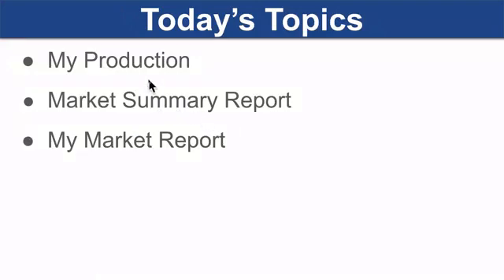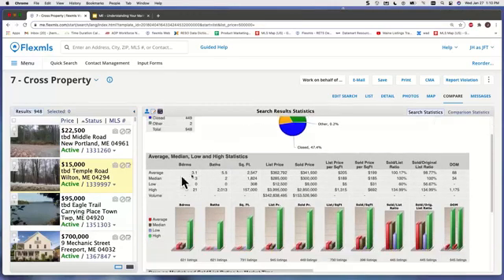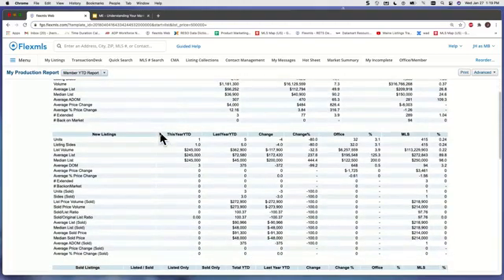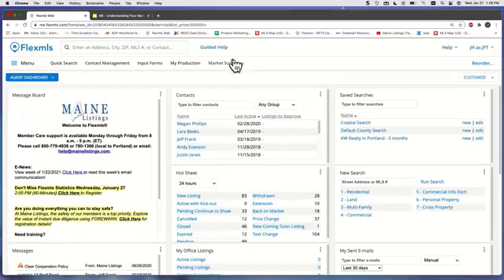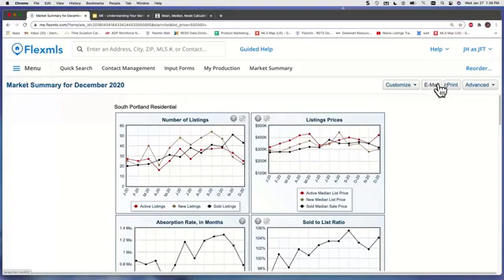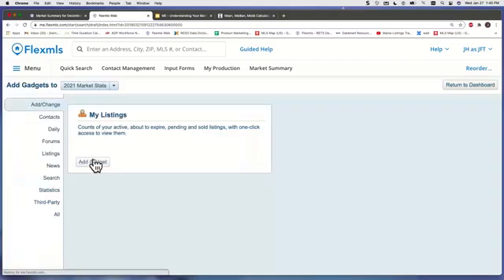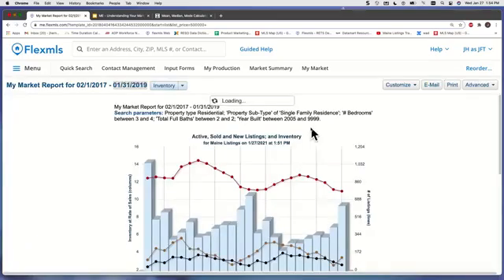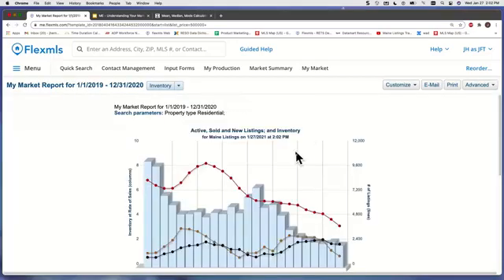ME Statistics and Production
Join FBS Trainer, Josh Hernandez for A 60-Minute Webinar as he shows you the ins and outs of Flexmls statistics.